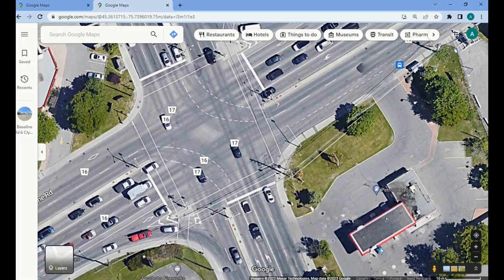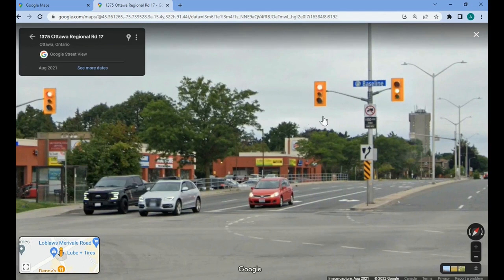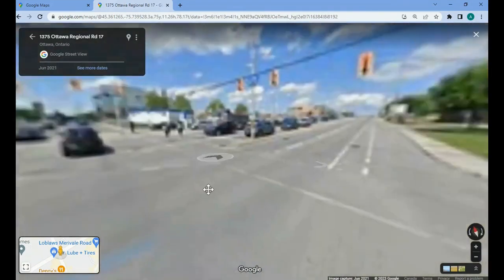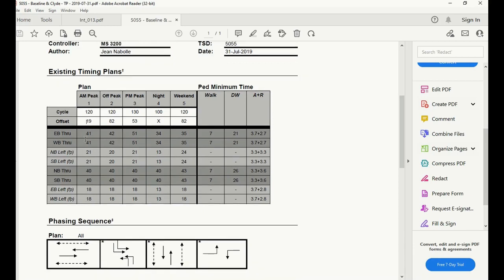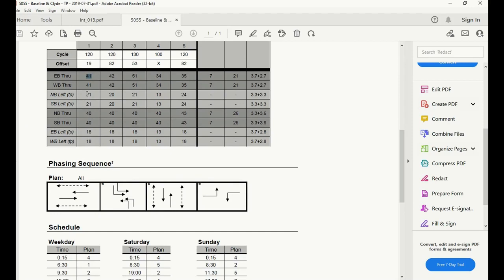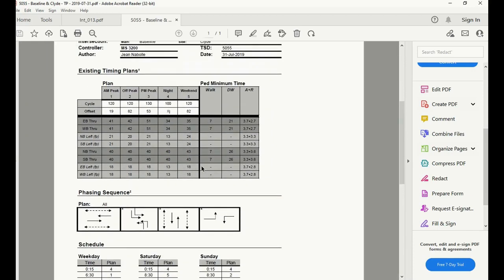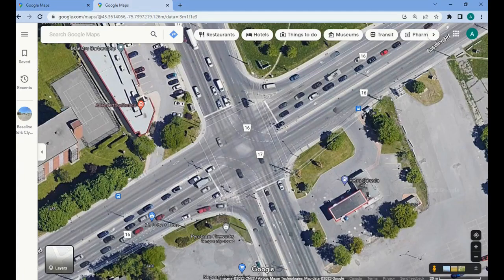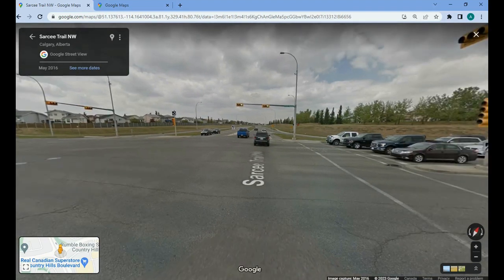16 - Reading signal timing plans RV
This video goes over how to read signal timing plans and understand signal operations by looking at the signal heads /aspects in the field and timings plans. The video goes into two examples (Ottawa and Calgary).